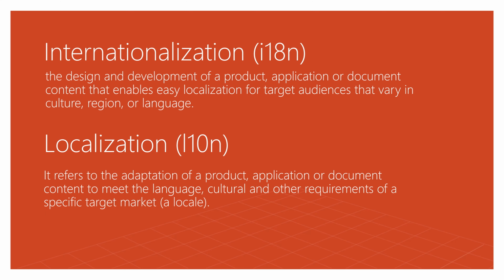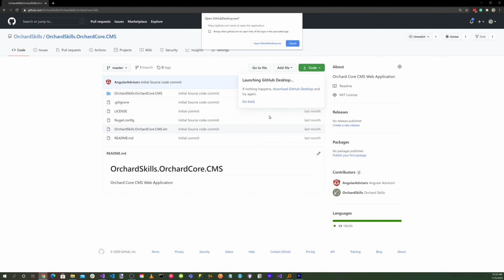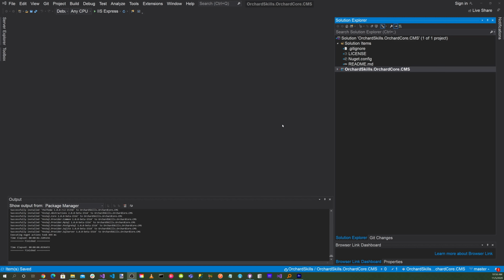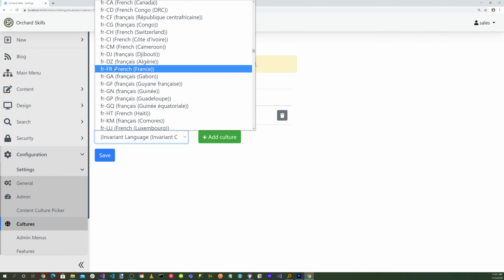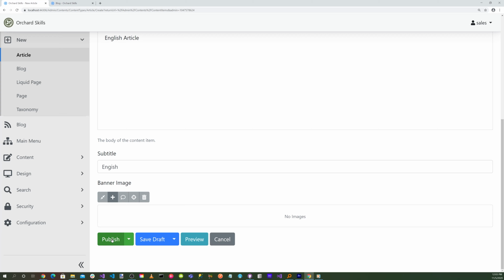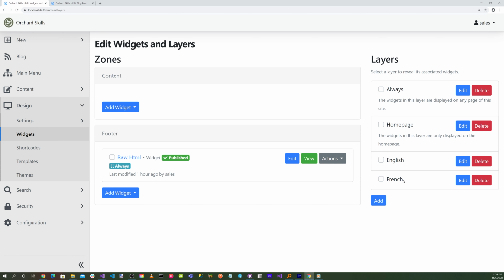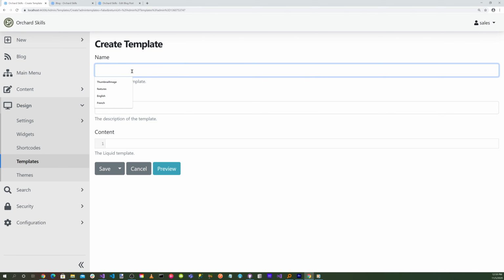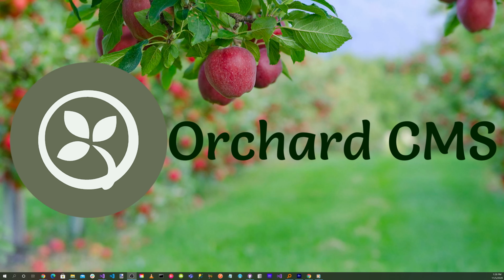Internationalization Localization with Orchard Core